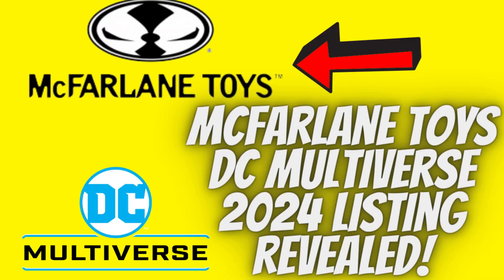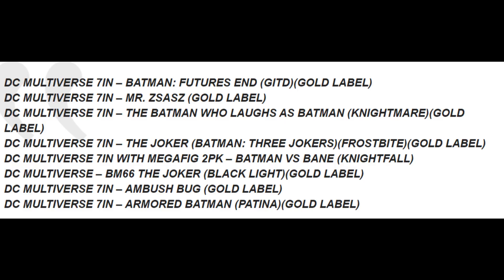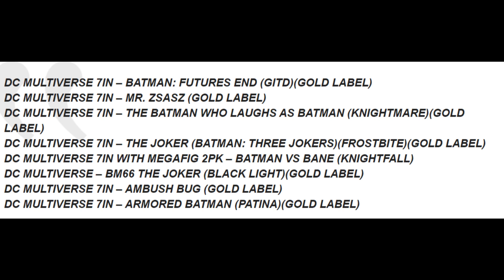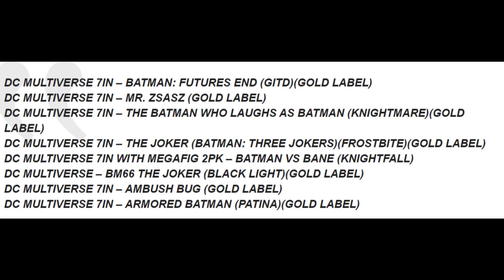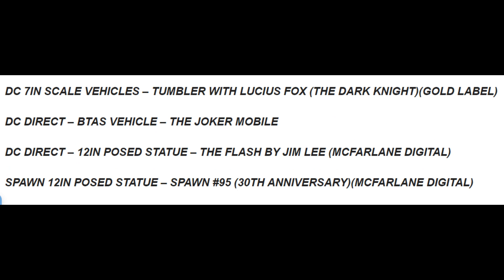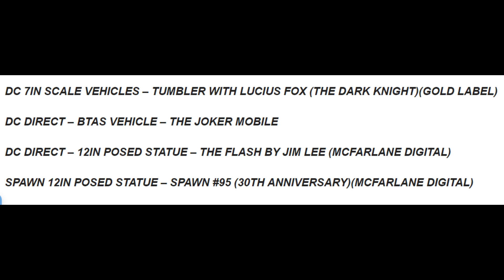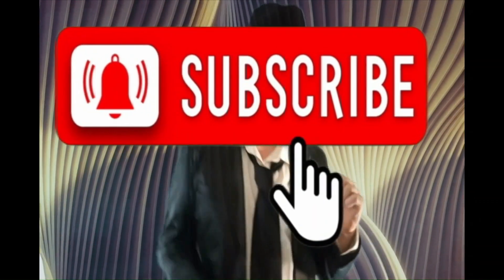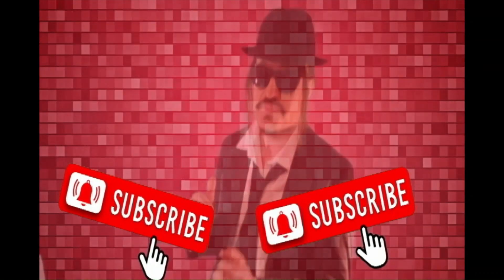McFarlane Toys DC Multiverse 2024 Listing Revealed!!